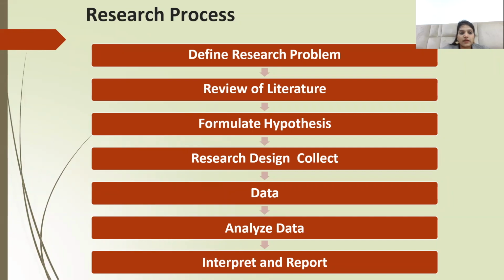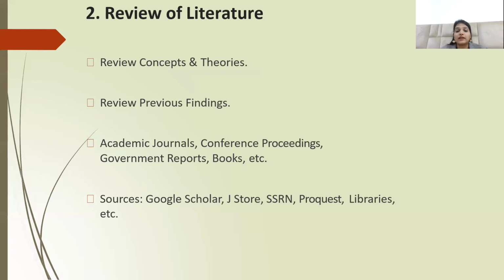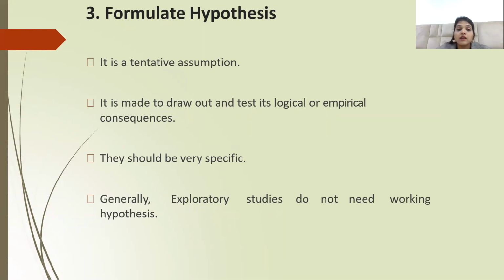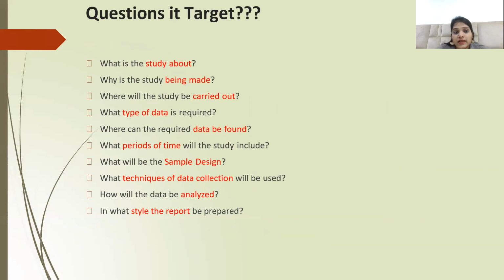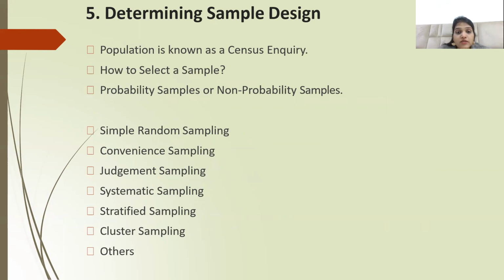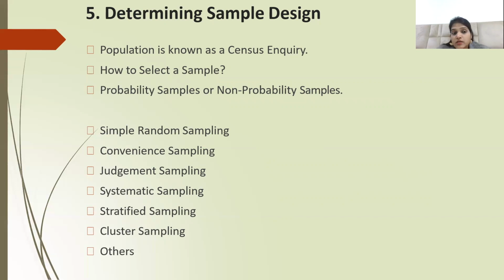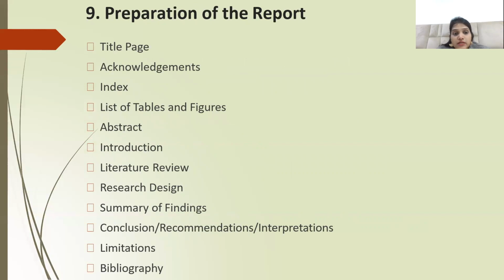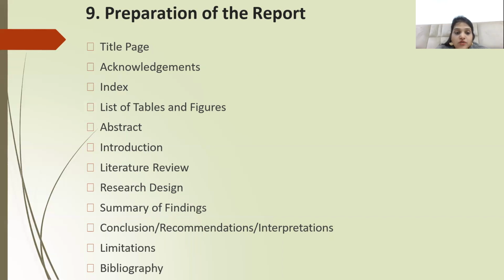Research (Part 3)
Dr. Anshika Agarwal, Assistant Professor, Ramanujan College, University of Delhi